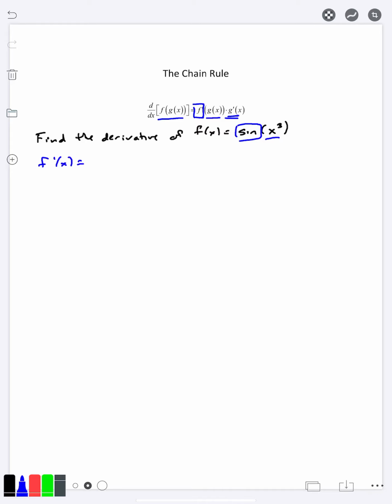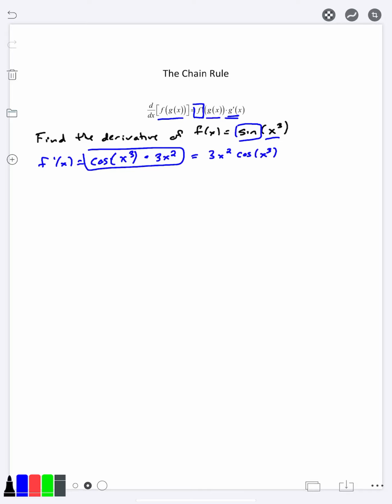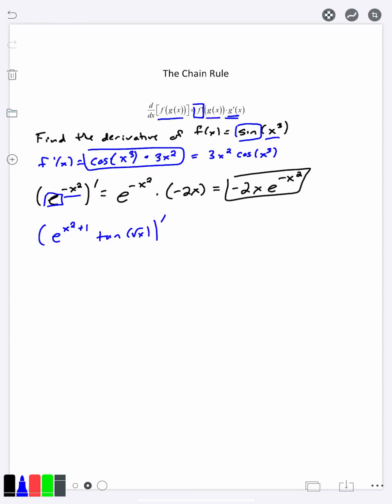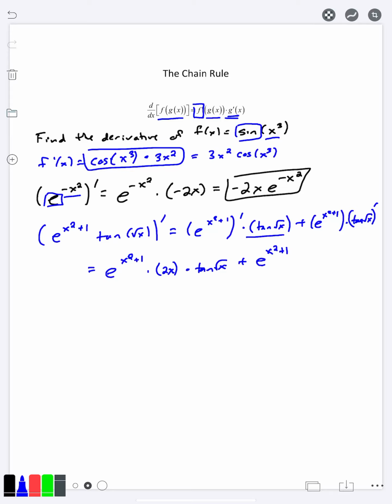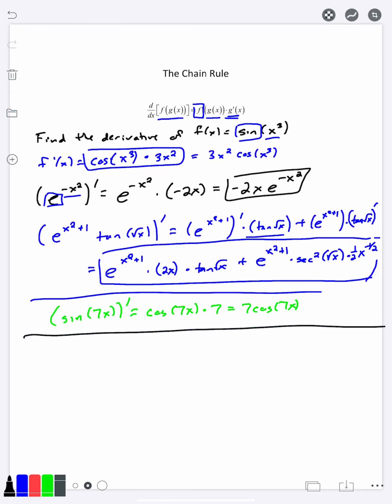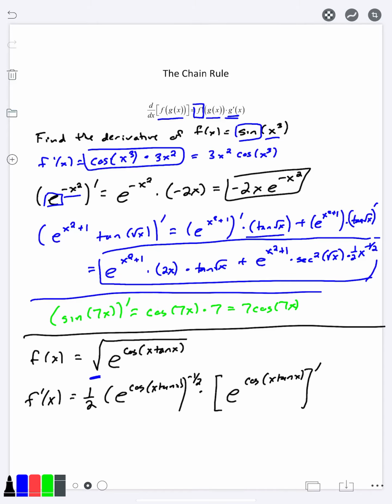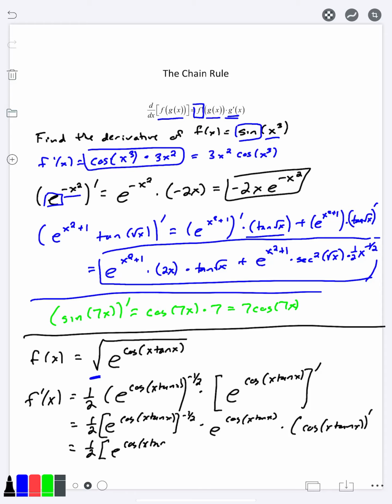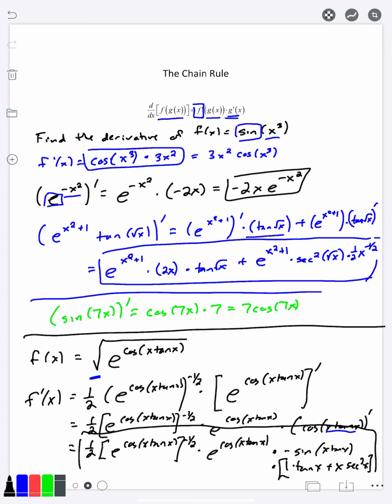Chain Rule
This video explains the Chain Rule in Calculus.